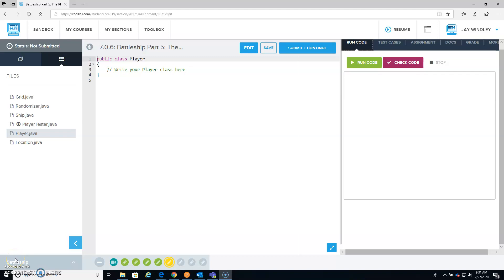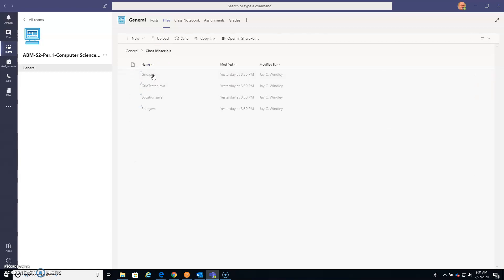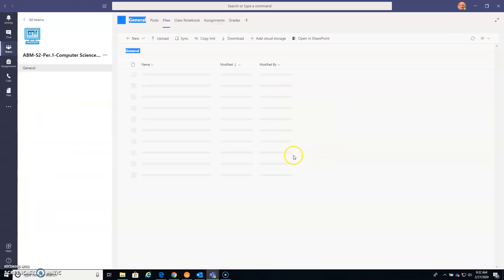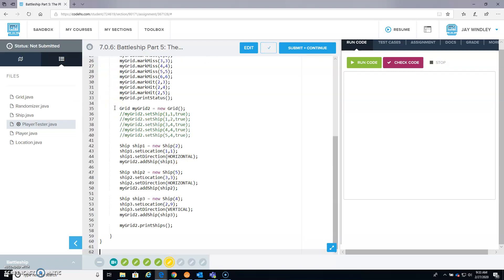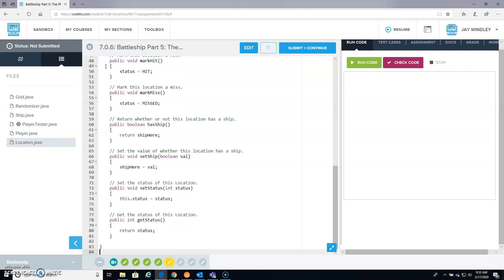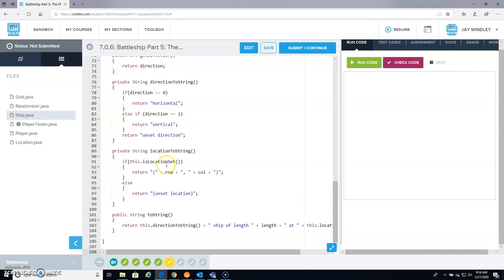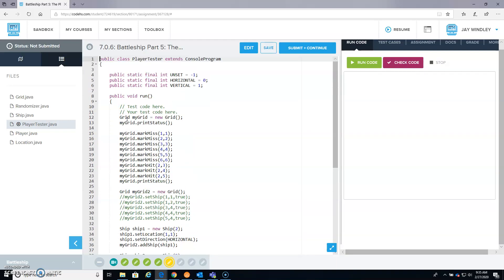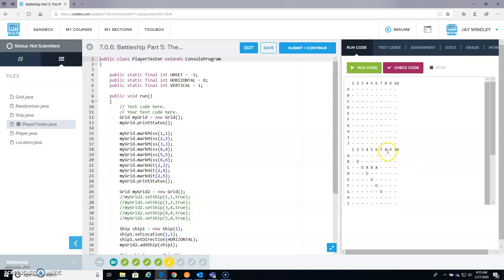Battleship Part5 A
Simple demo of how to get our Java files from part 4 pasted over into part 5.